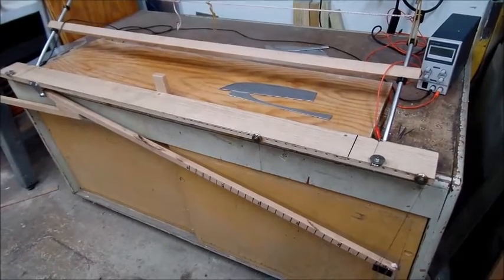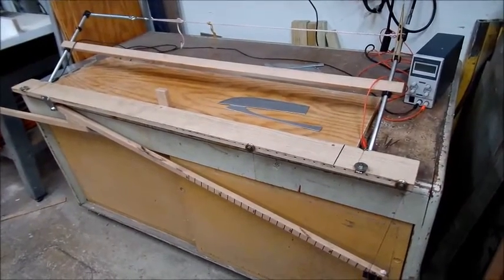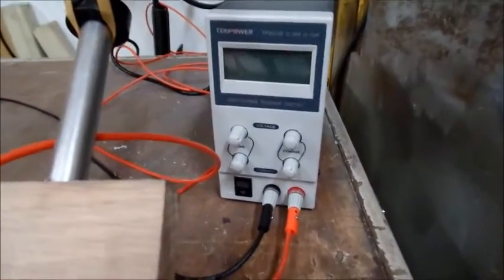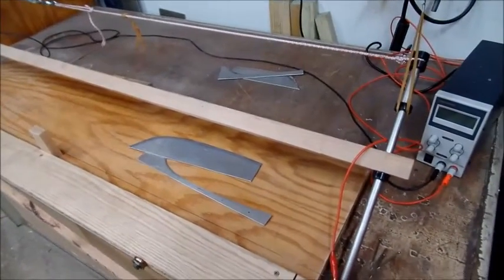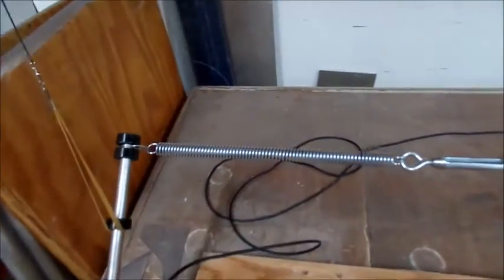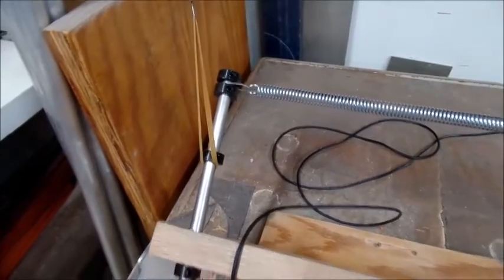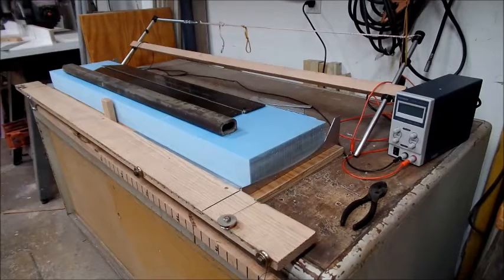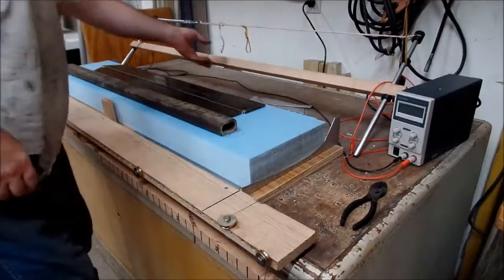Iceboat Foam/Carbon wing mast construction for C Skeeter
This is the start of a new 12" wide x 20' long wing mast for my C Skeeter iceboat.  This is for the boat named "Drifter", sail number I-291.  It has been many years since I cut foam like this and I am far from being an expert.  The foam gives the shape of the mast, and then gets covered in many layers of carbon fiber, which provides the structural strength.  If you are interested in more information on iceboating,